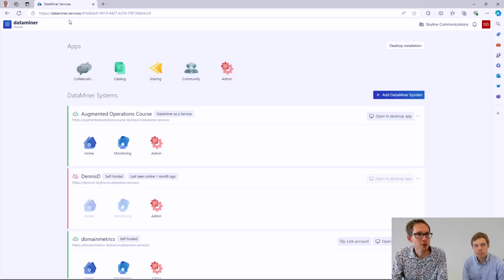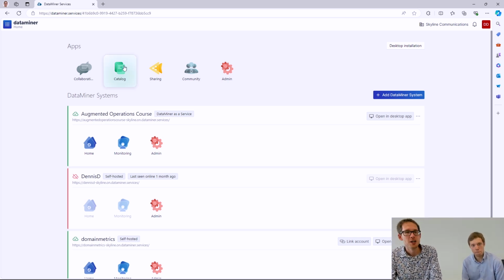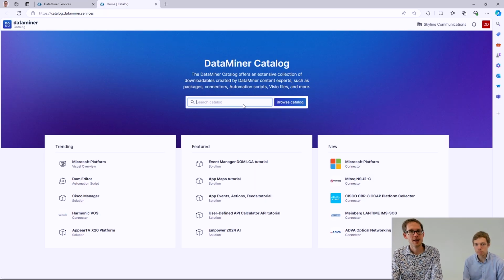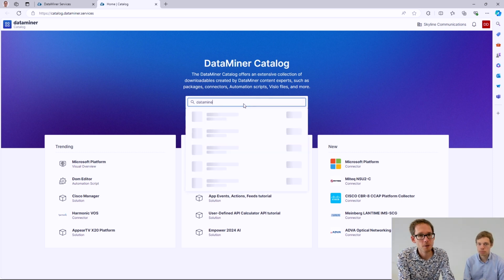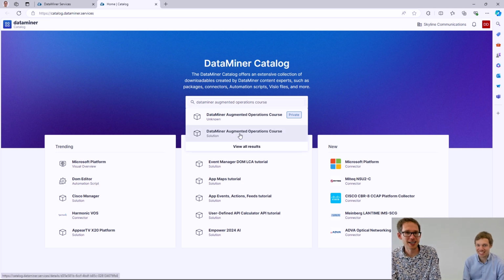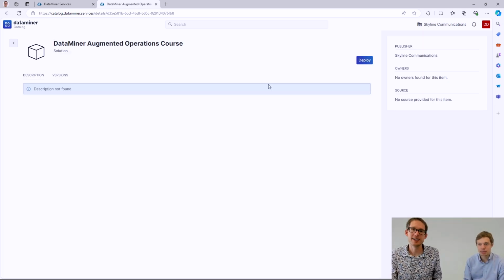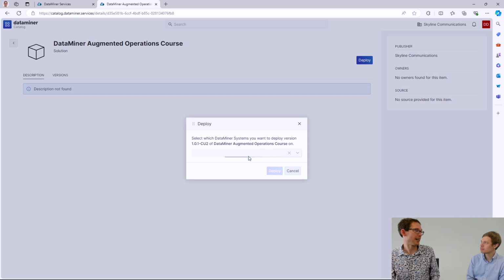DataMiner Augmented Operations Course - Introduction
We introduce the two instructors of the course and the ideas behind DataMiner Augmented Operations.

We also help you set up everything you need for the DataMiner Augmented Operations course.